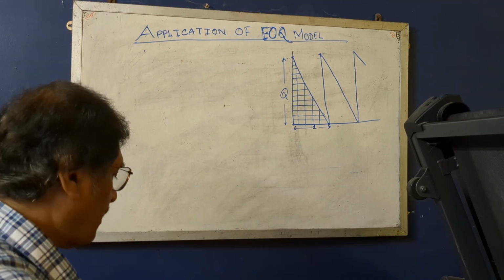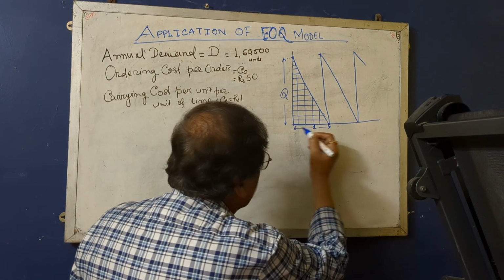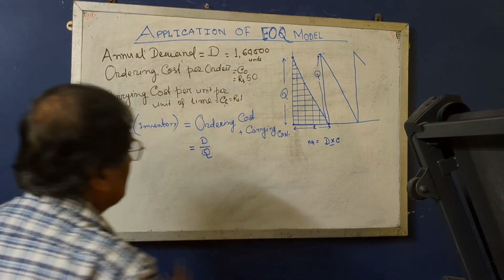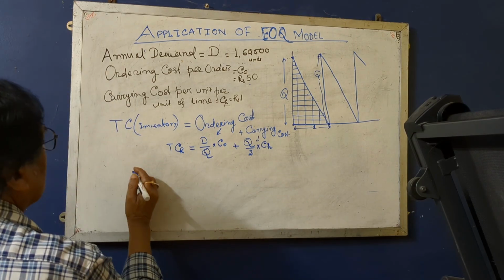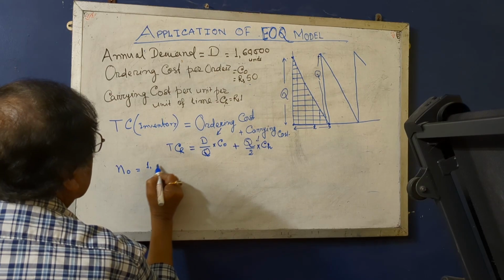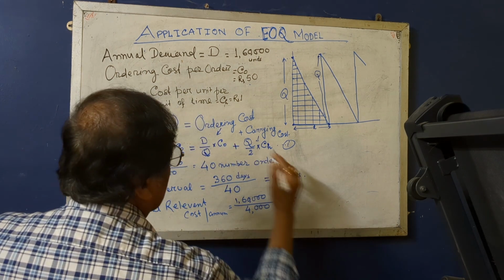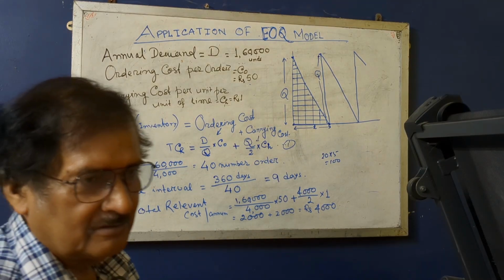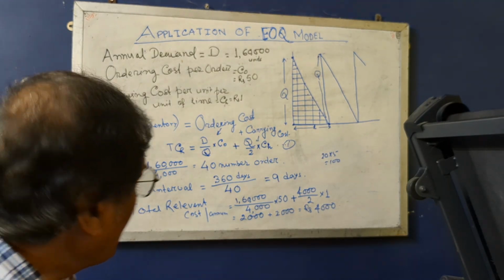Application of EOQ MODEL FOR INVENTORY CONTROL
Problem: Novelty Ltd. carries a wide assortment of items for its customers.One item in particular is very popular. Desirous of keeping it's inventory under control, a decision is taken only to order optimal economic quantity for this item each time.You have the following information. Make your recommendation: Annual Demand: 160000 units, Carrying cost Rs. 1 per unit p.a. Cost per order Rs. 50.